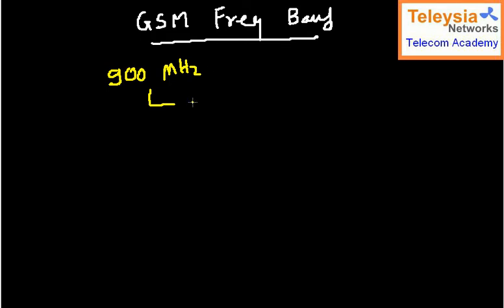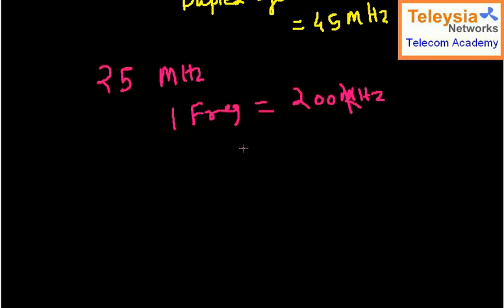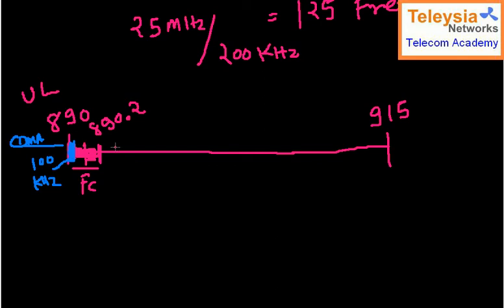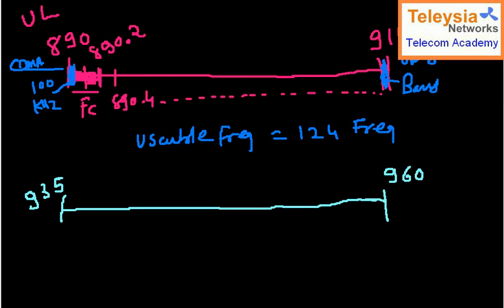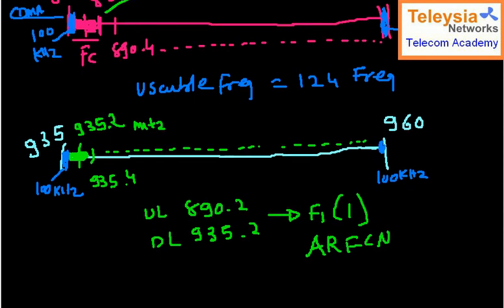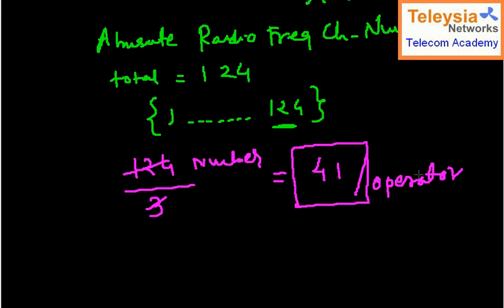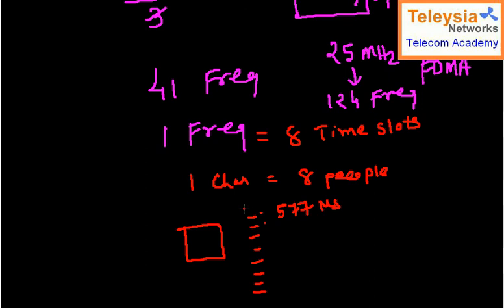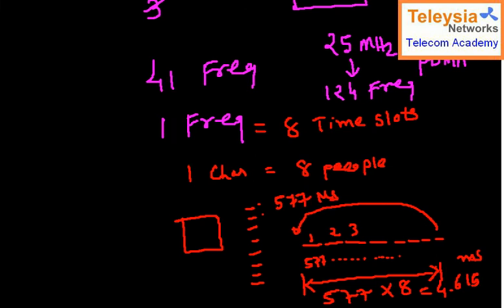Teleysia - GSM Frequency Band & Management Part 1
Here you will learn about GSM 900 MHz freq plan and how we use those frequency ?